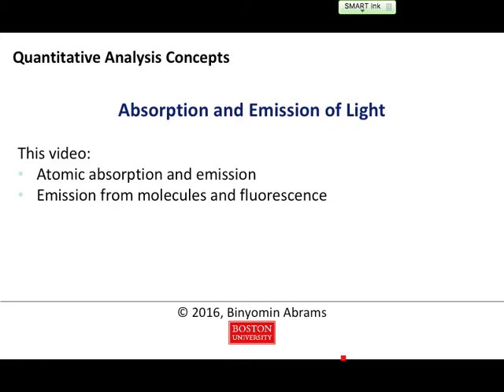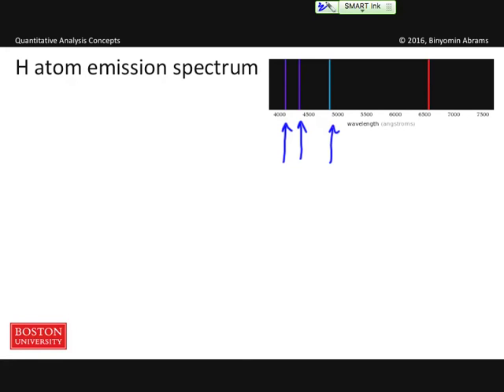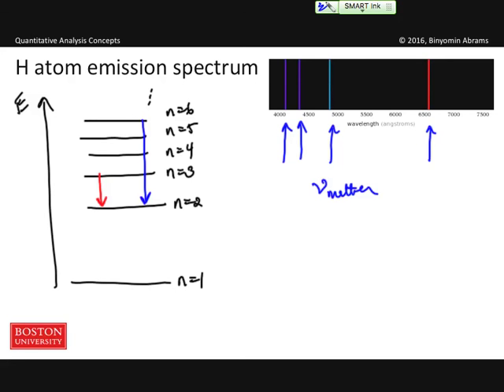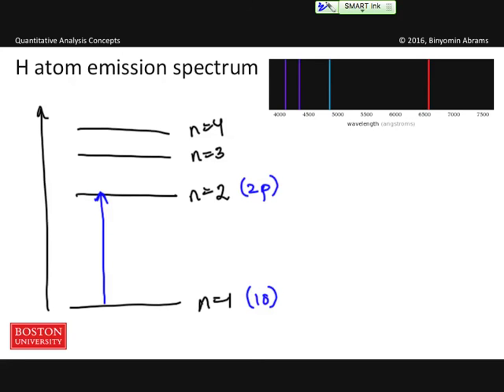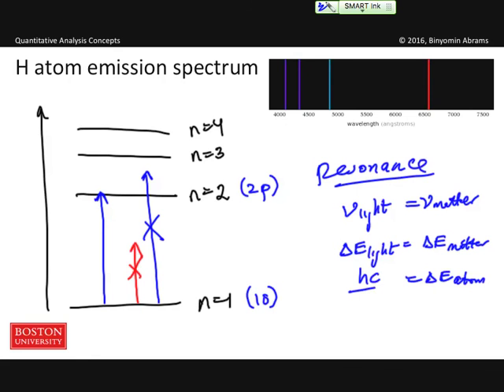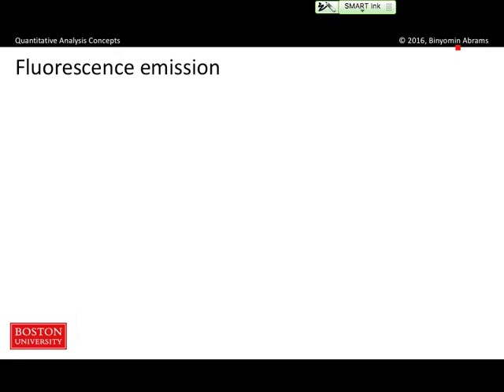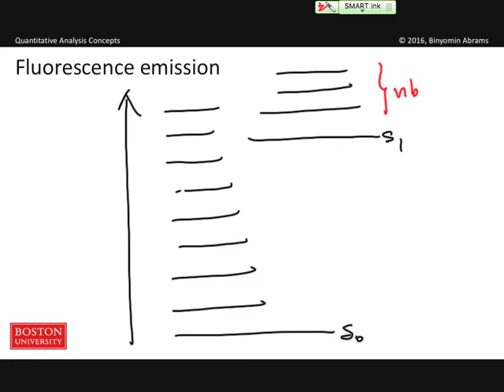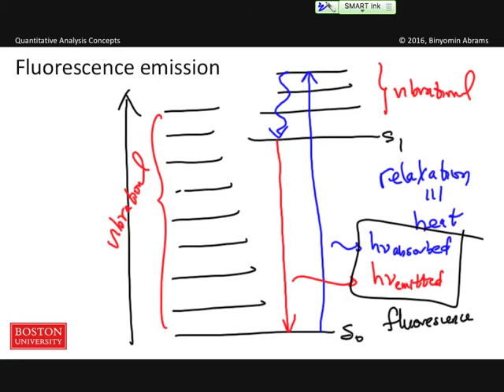[QAC] Absorption and emission of light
Atomic absorption and emission.  Emission from molecules resulting in fluorescence or complete relaxation.

[Quantitative Analysis Concepts] ..
This video was made to support students in the general and analytical chemistry labs at Boston University.